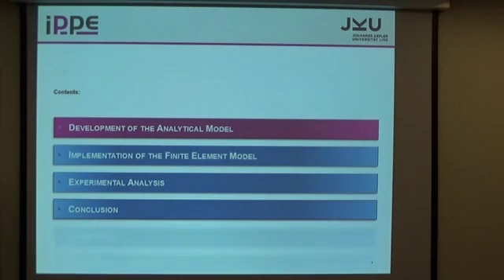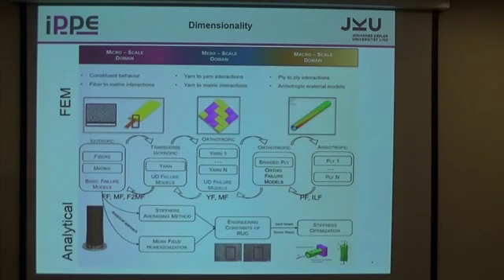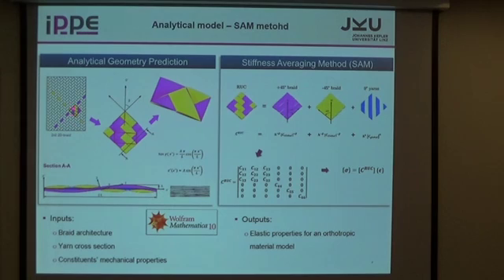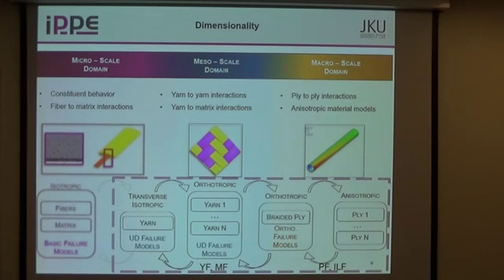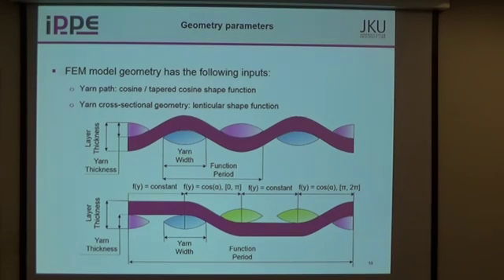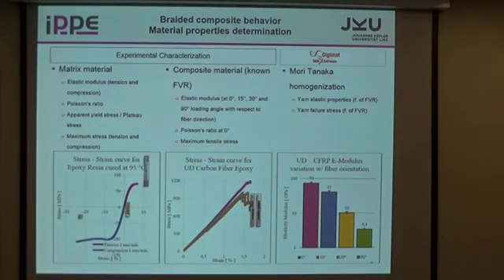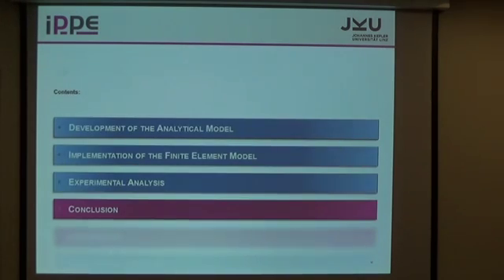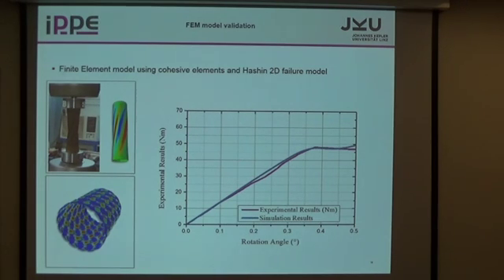Mechanical testing and numerical predictions of the behavior of braided carbon fiber components